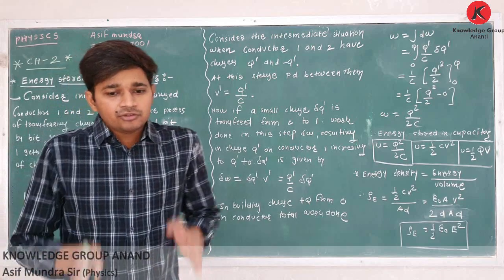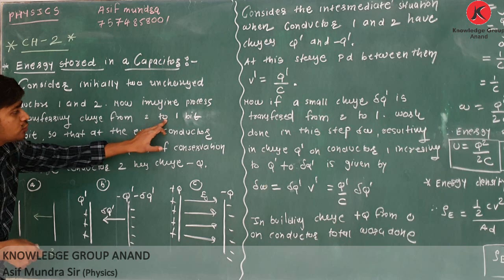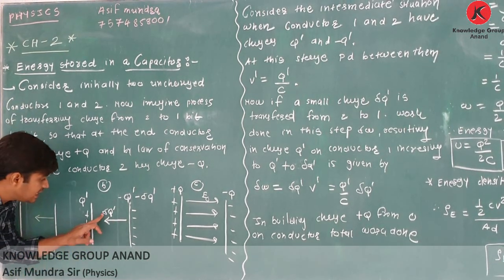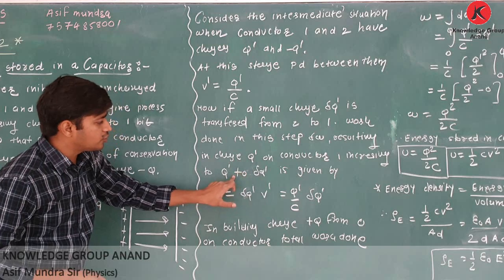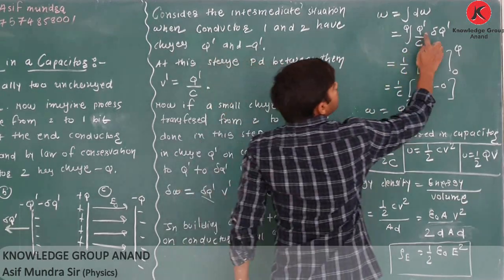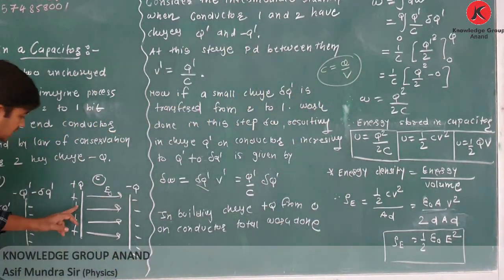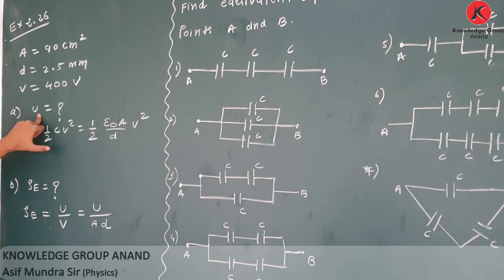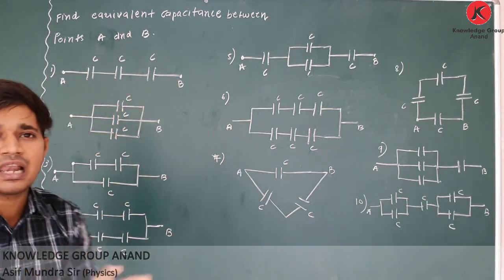Class 12 Eng. Med. Physics - Chap : 2 - ELECTRIC POTENTIAL AND CAPACITANCE